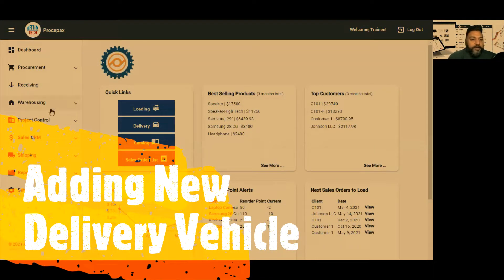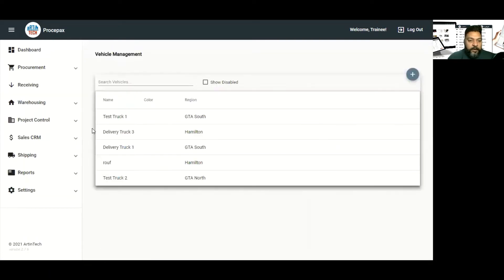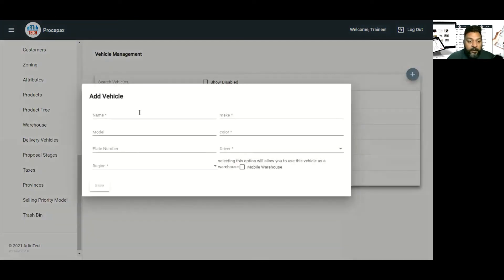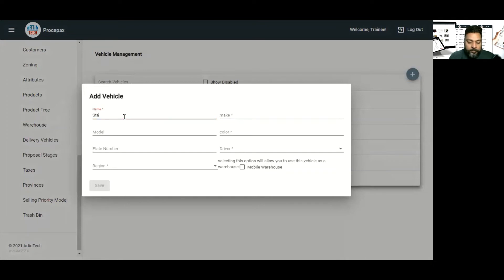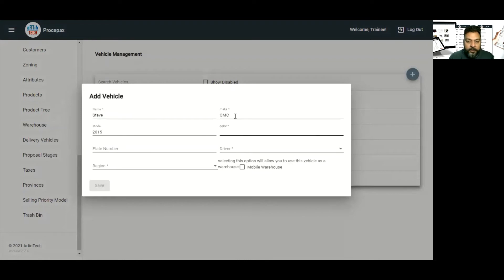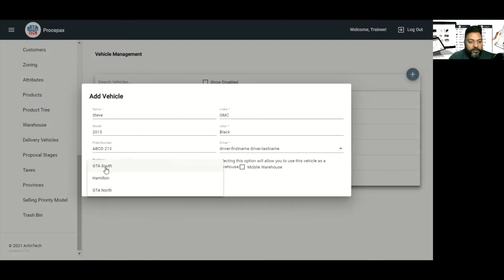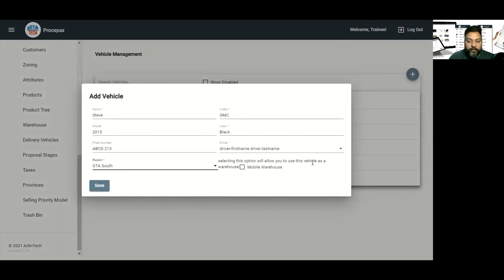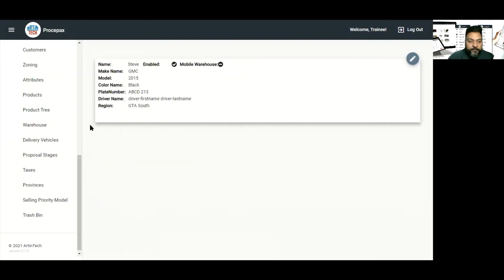How to Add a New Delivery Vehicle in Artintech ERP (Step-by-Step Tutorial)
In this video, you'll learn how to add a new delivery vehicle (truck) to the Artintech ERP software. Managing your fleet efficiently is crucial for optimizing logistics and ensuring timely deliveries. This step-by-step tutorial will guide you through the process of adding a new truck to your ERP system, including setting up vehicle details and assigning it for deliveries. Ideal for logistics managers, fleet operators, and ERP users who want to enhance their delivery operations and fleet management with Artintech ERP.